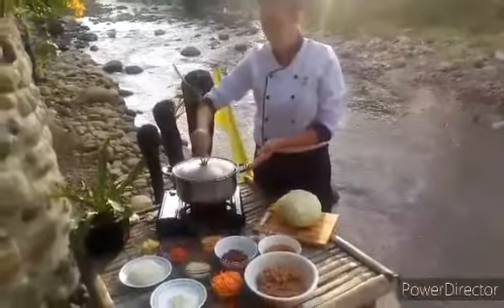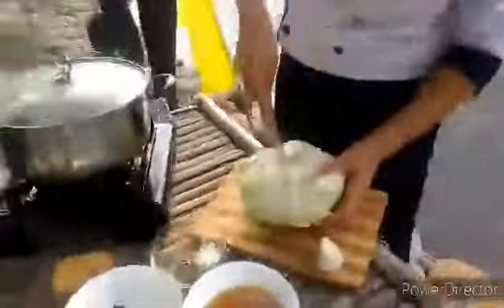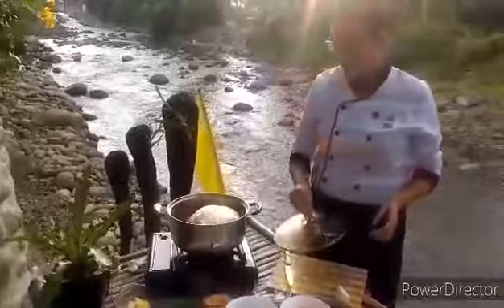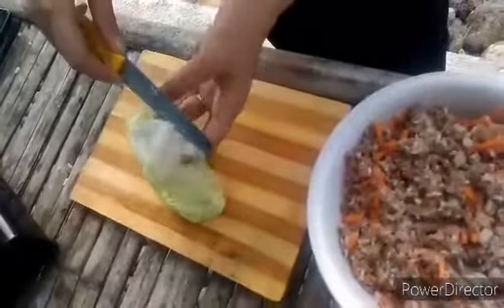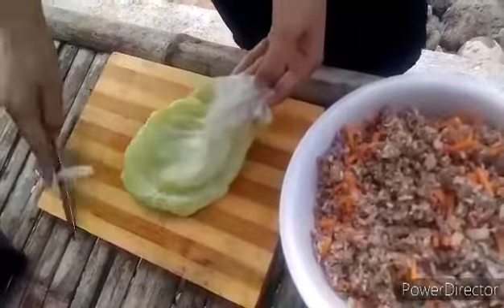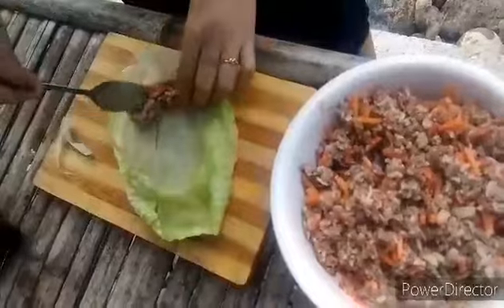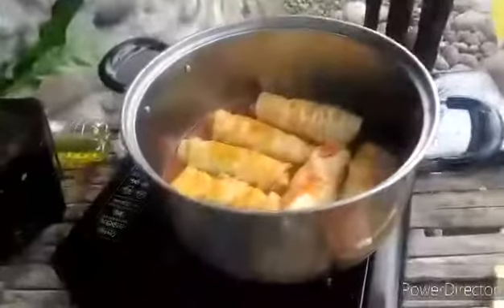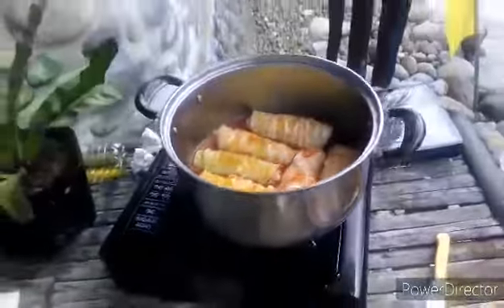Cultural Food of Lithuania by: Sherry Quaile